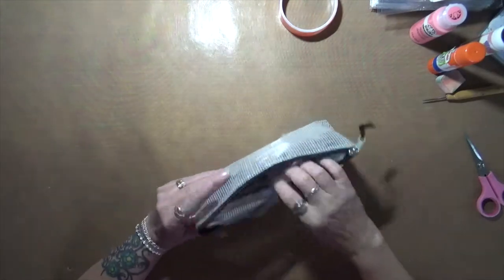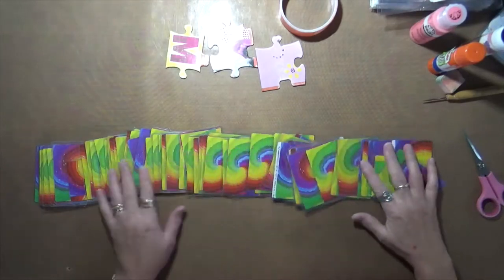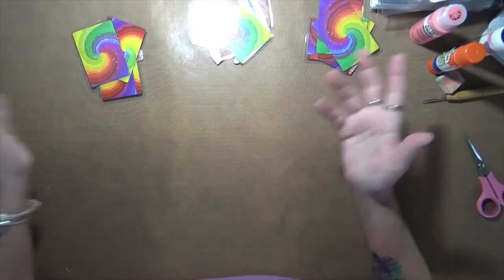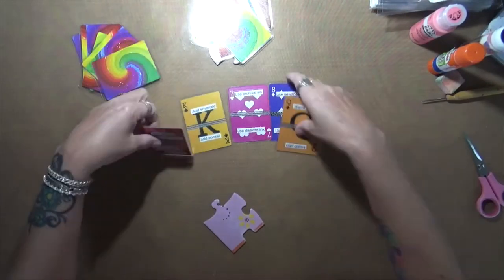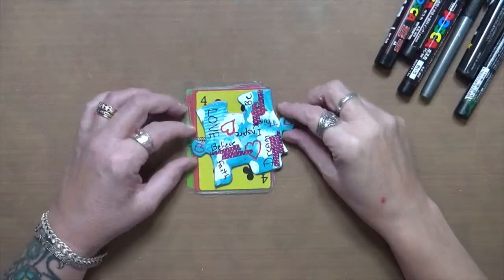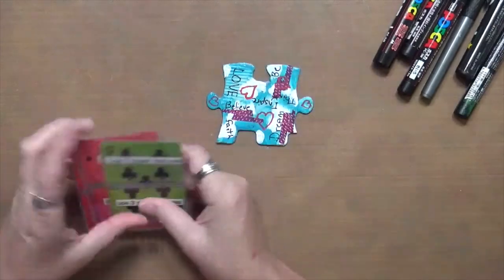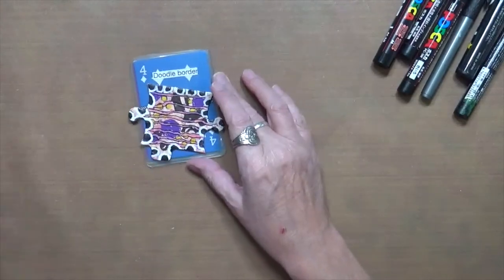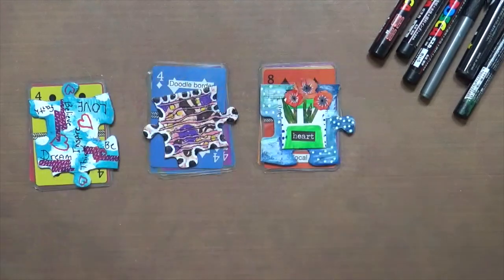PICK 5 PUZZLE 6,7,8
PROMPTS FOR #6
Add Envelope or Add pocket
UseNewspaper or Use Music Paper
Use Warm colors or Use Cool colors
Use Archival Ink or Use Distress Ink
Use Scraps to create a focal point or Use Fabric to create a focal point

Prompts for #7
Use Bubble wrap or Use Saran Wrap (plastic wrap)
Use Freeform Shapes or Use Geometric Shapes
Doodle a border or Stamp a border
Use Curved lines or Use Dotted Lines

Prompts for #8
Use Random words or Use a Quote
Use 3 paper textures or Use 3 paint textures
Use Pencil or Use Pen
Use Washi tape or Use Paper strips
Finger paint or Paint with a sponge

I enjoy mixed media art. I just love to play with my supplies, have fun with that I am creating and enjoy the process. I hope you will join me in having fun! Let's get going.

Snail Mail  - Happy Mail :
Cindy Utter
850 HWY 701N